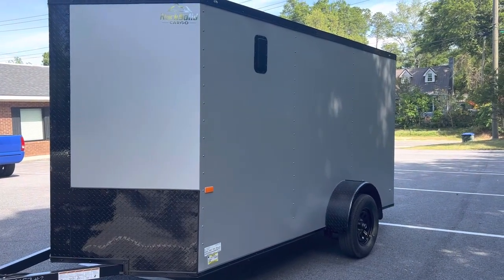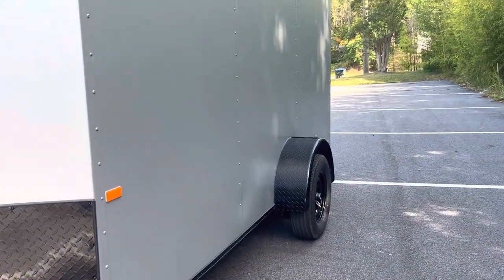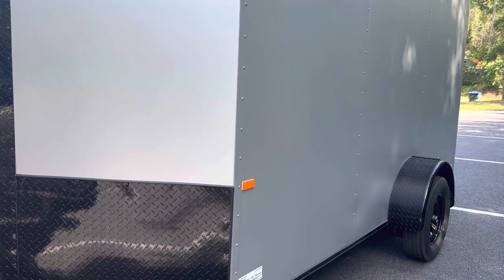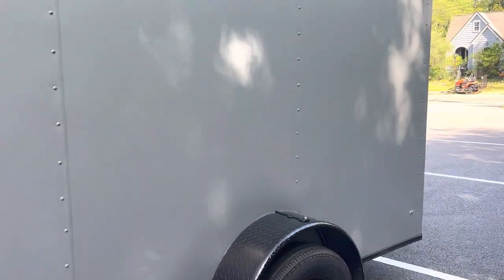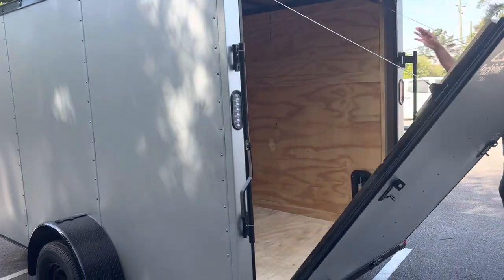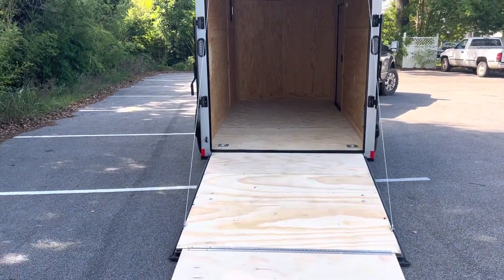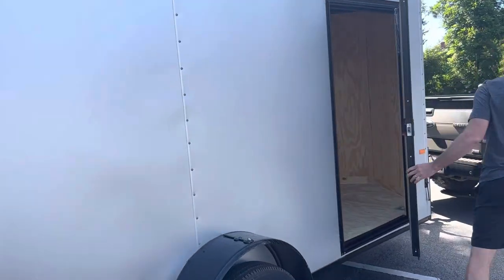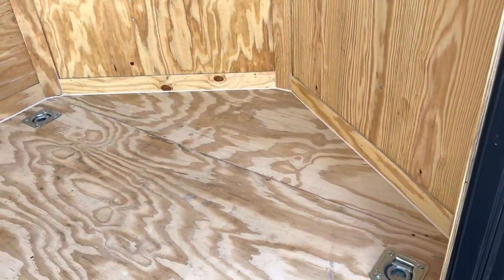Radio Announcer meets 6x12 cargo trailer with black out package.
In this trailer, we are introduced to the beautiful Rock Solid 6x12, which comes with a 5-year warranty and a host of added features and equipment. The trailer boasts of the Black Rock Black Out Package, which includes black molding, black ATP nose guard, black ATP stone guard, black ATP fenders, and 2 black bar locks. The Therma-Cool Insulated Ceiling is another feature that sets this trailer apart from the rest. The trailer also comes with 4 D Rings in the Floor.
As for the standard features, the trailer has 24" On Center Cross Members, 24" On Center Tubing Roof Members, and 16" On Center Tubing Sidewalls. The 2000 lb A-Frame Jack w/ Sand Foot and the 2" Coupler ensure that the trailer is easy to maneuver. The 36" Side Door w/ Flush Lock provides easy access, while the White Aluminum Metal and Screwed Exterior give it a sleek look.
The Rock Solid 6x12 has an interior height of 75", with 3/4" Plywood Floors and 3/8" Plywood Walls. It comes with (1) 12vt LED Dome Light and a White Mod Wheel. The Aluminum Jeep Fenders and Galvalume Roof are built to last, while the Non-Powered Roof Vent and 24" Stone Guard provide added convenience. The 2990 lb Drop Leaf Spring Axle, Flat 4 Pigtail On Units Without Brakes, Ramp Door w/Flap, E-Z Lube Hubs, Door Hold Back, and V-Nose w/ATP make this trailer a great option for hauling all kinds of cargo. The LED Lights ensure maximum visibility on the road.
Overall, this trailer is a great choice for anyone looking for a reliable and feature-packed trailer for their hauling needs.